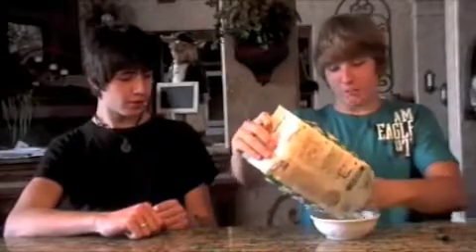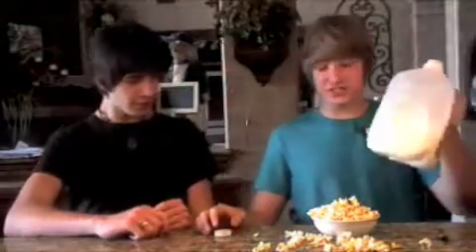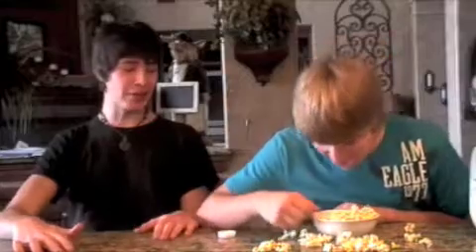Breakfast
mmmmm popcorn. you eat it

Updated theme song by TrippingMetal